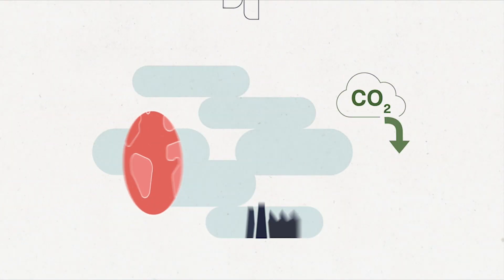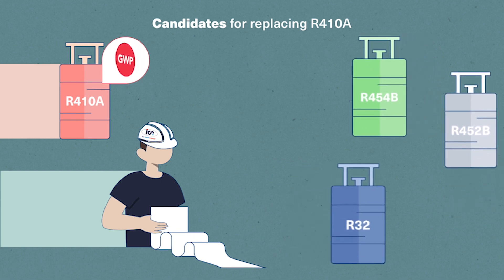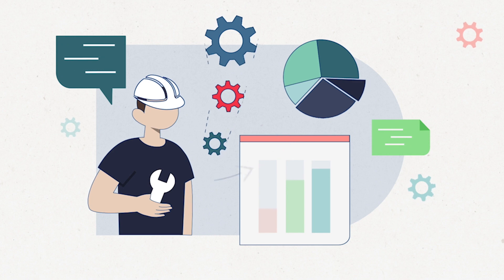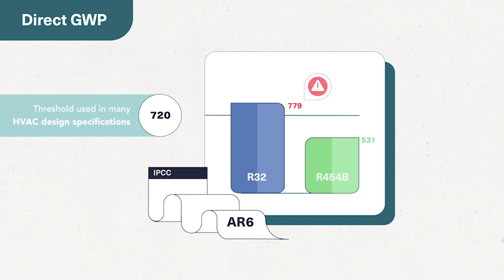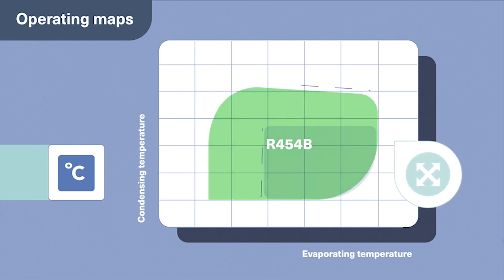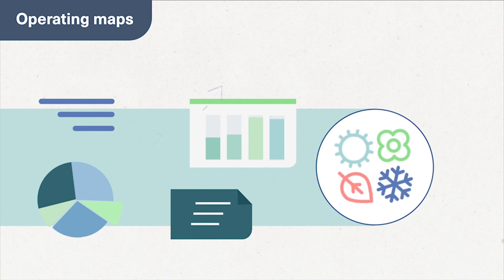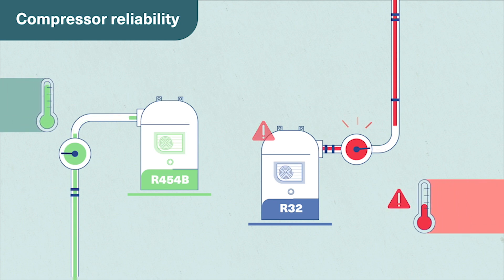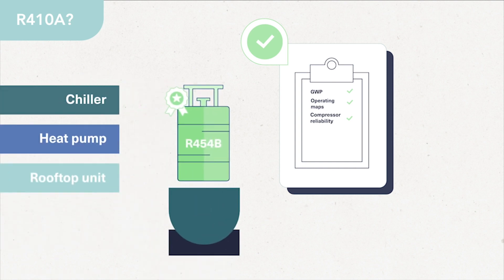ICS Cool Energy - Comparing Refrigerants R454B vs R32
ICS Cool Energy compare refrigerants R32 and R454b to find a more sustainable solution, with the goal of reducing CO2 emissions for our customers.

We conclude that the most sustainable and future-proof low-GWP alternatives to transition away from the higher GWP refrigerant R410A for chillers, heat pumps and rooftop units with scroll compressors were R454B and R32 and then excluded R32.

Watch the video to see why.